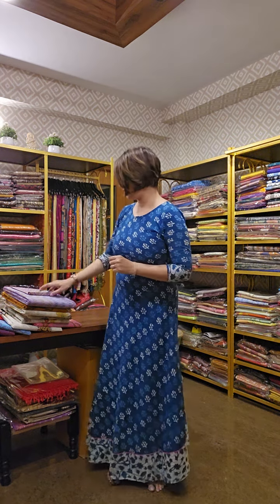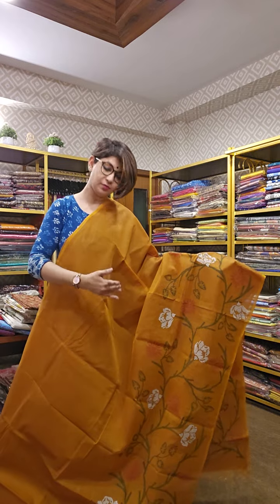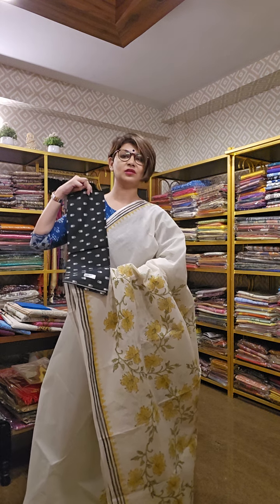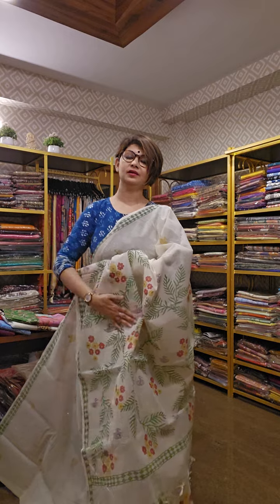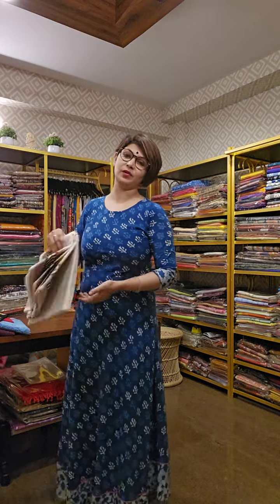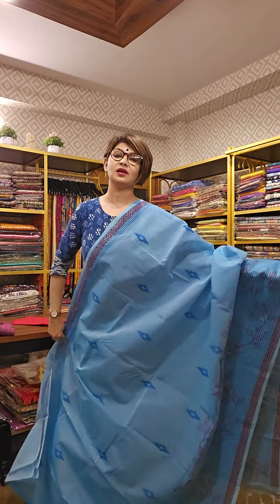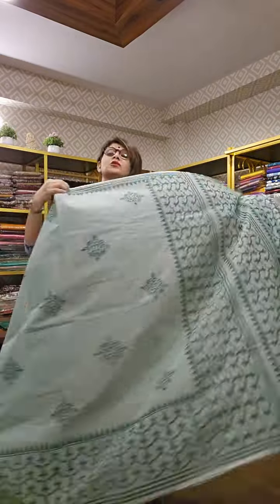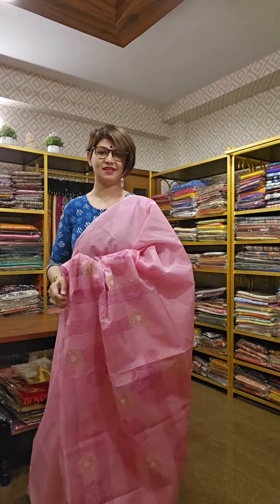Embrace summer with block printed PURE COTTON SAREES with best able designs and prices/9831575641